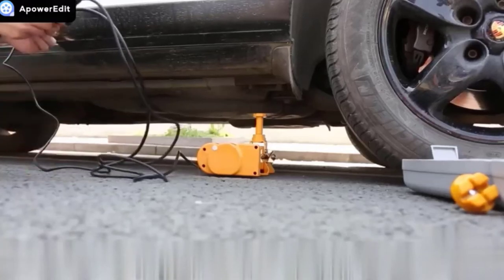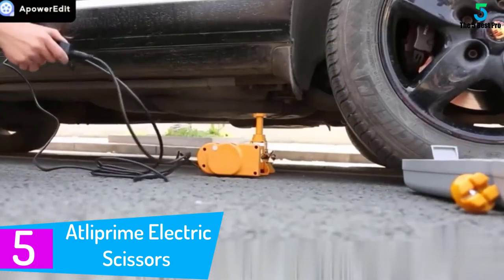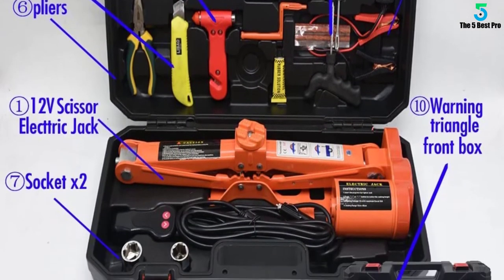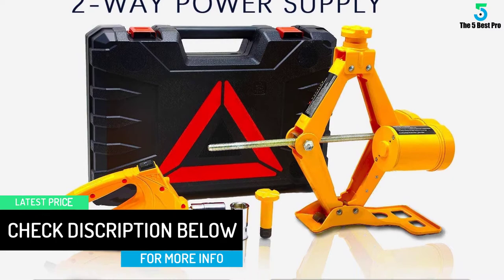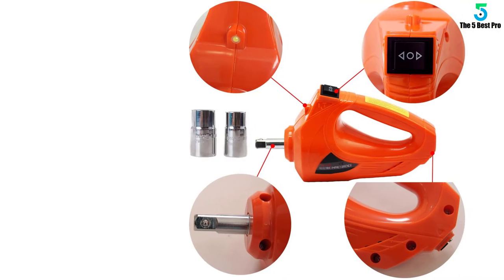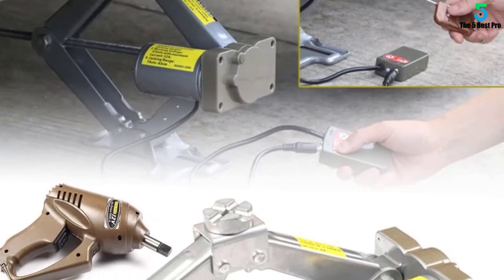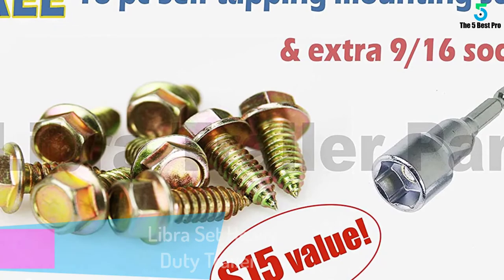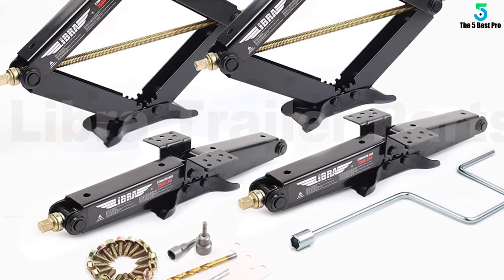Top 5 Best Scissor Jacks in 2020 Reviews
▶️ 5. Atliprime Electric Scissors Floor Jack Set.

▶️ 4. E-Heelp Electric Car Floor Jack Set.

▶️ 3. Mophorn Electric Car Jack.

▶️ 2. Tdogs Car Jack.

▶️ 1. Libra Set Heavy Duty Trailer Stabilizer Scissors Jack.

➥ Prime Discounted Monthly Offering
➥ Amazon Fresh
➥ Try Twitch Prime
➥ Amazon Music Unlimited
➥ Try Amazon Home Services
➥ Kindle Unlimited Membership Plans
➥ Create an Amazon Wedding Registry
➥ Try Audible and Get Two Free Audiobooks